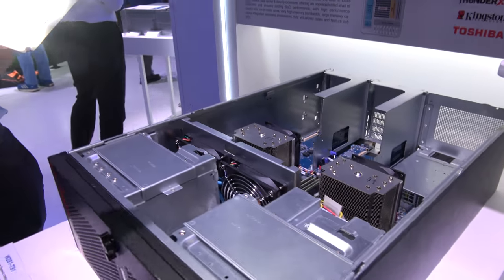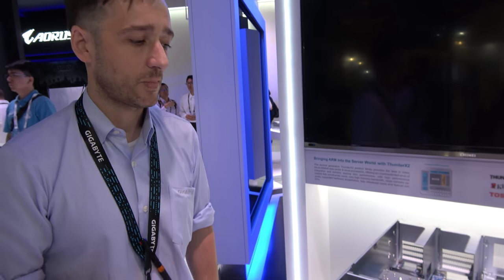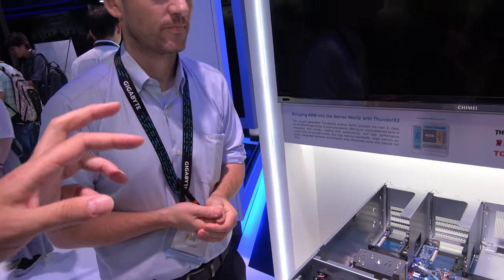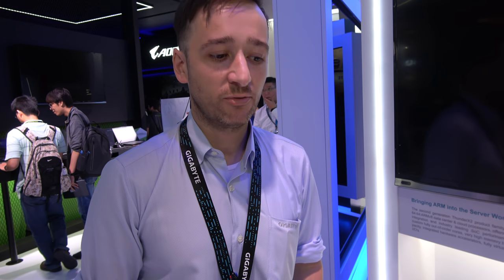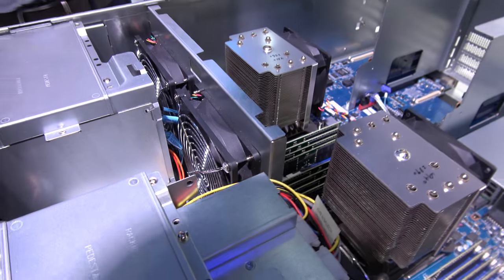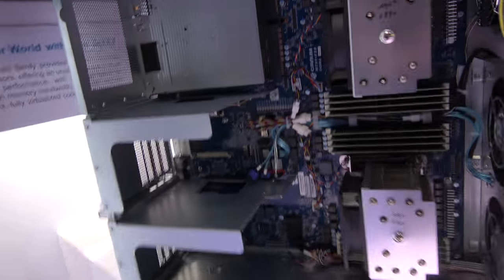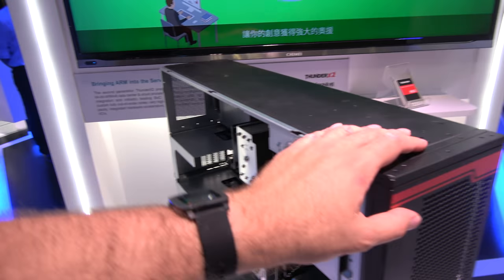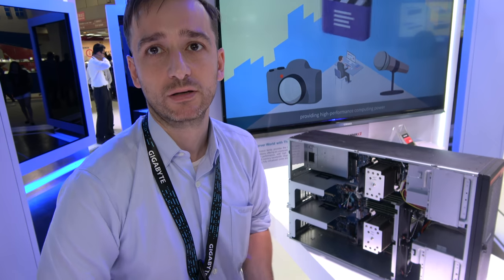Cavium ThunderX2 Desktop PC made by GIGABYTE for ARM Server development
GIGABYTE shows their Cavium ThunderX2 Workstation, an upcoming product for ARM software developmers to optimize their code for the ARM server market. It will feature dual Cavium ThunderX2 processors with 4 channels of RDIMM/LRDIMM DDR4 2666/2400Mhz memory per socket, and total capacity of 16 x DIMMS. Networking will include a dedicated MLAN port. Other specifications are still under adjustment for the final product which is something that GIGABYTE and Cavium are discussing with potential customers to satisfy a demand.